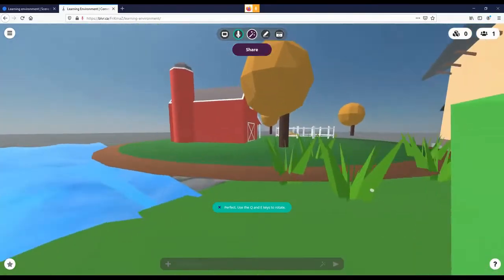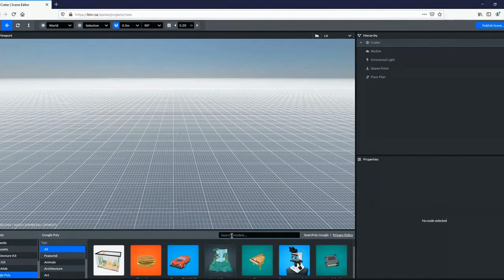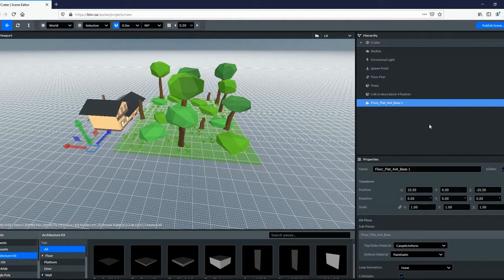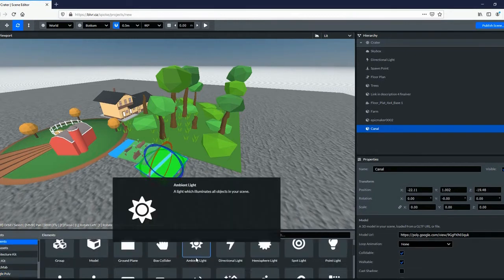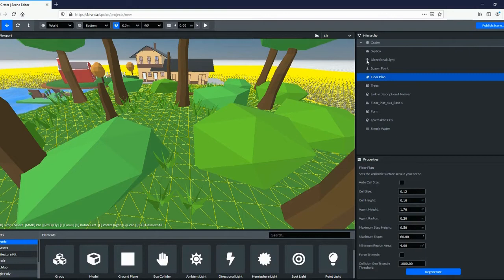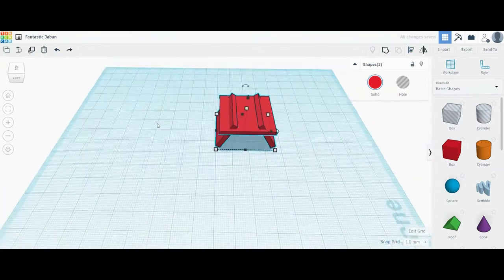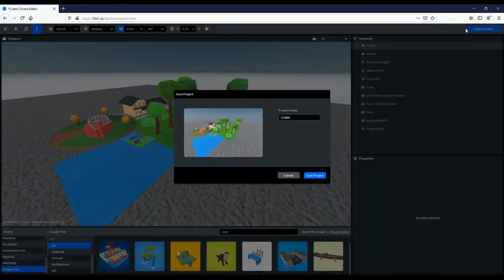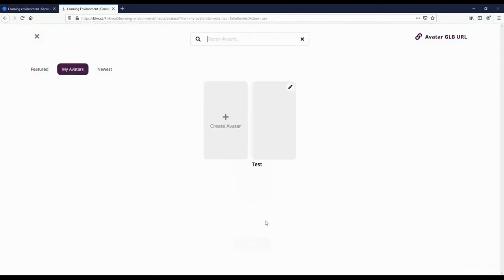Learn how to create your own VR environments using BLVR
Ever wanted to create your own VR environments to walk around it? Well now you can create and import your own custom environments for you and your friends to walk around in!